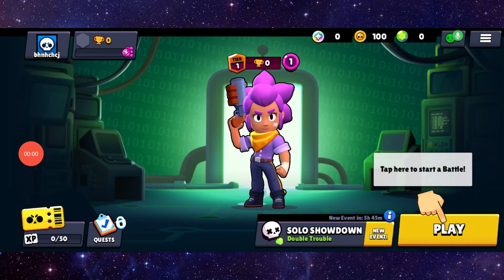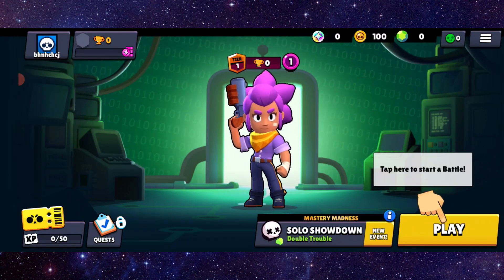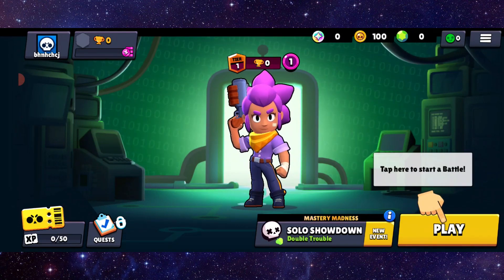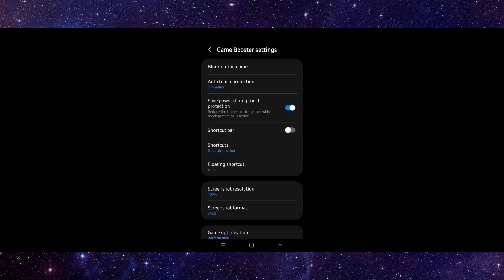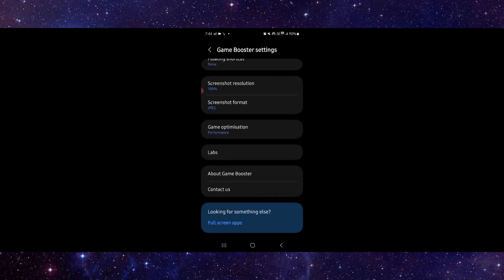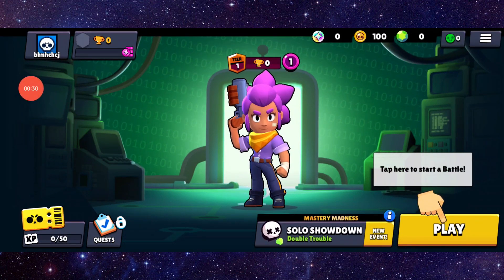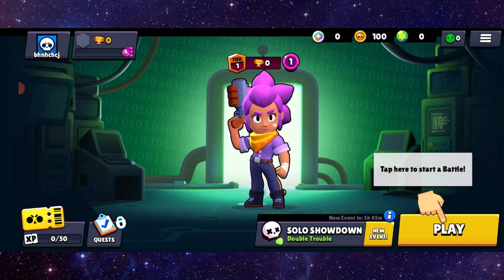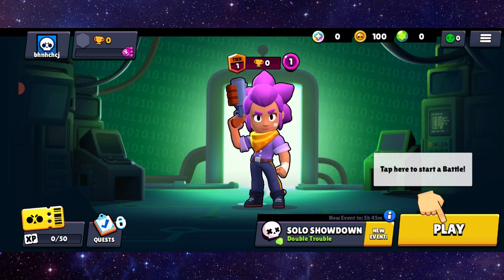✅ How To Fix Brawl Stars Not Full Screen (Software Update)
In this video, we guide you through the steps to fix the not full screen issue on Brawl Stars. Learn how to update the software correctly to resolve this issue.

• Fixing not full screen issue on Brawl Stars
• Software update steps
• Tips for stable game performance